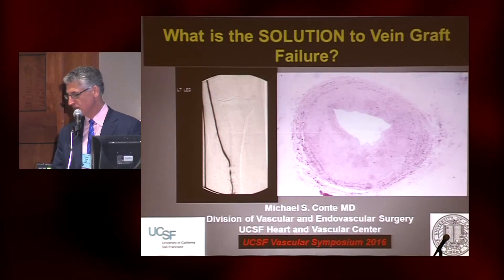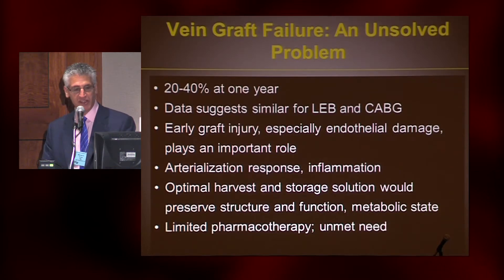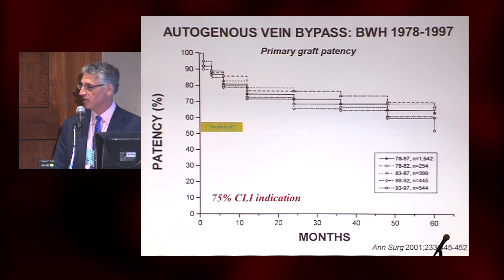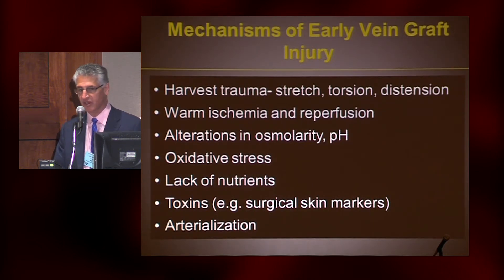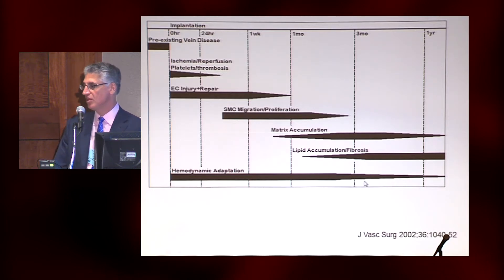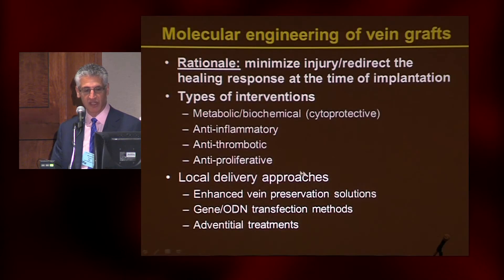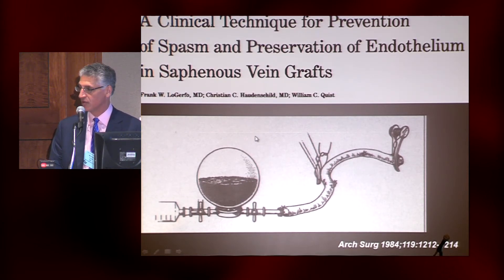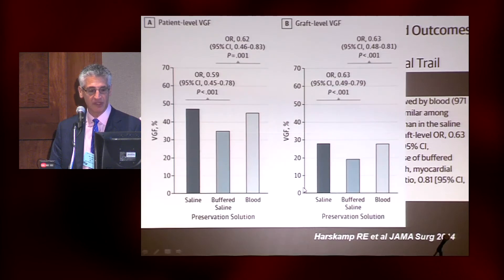What Is the Solution to Vein Graft Failure?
Michael Conte, MD, Division of Vascular Surgery, UCSF Recorded on 04/16/2016. Series: "UCSF Vascular Surgery Symposium" [Health and Medicine] [Show ID: 30912]